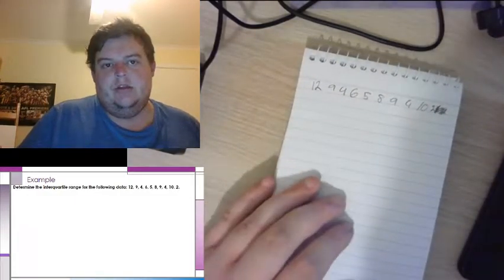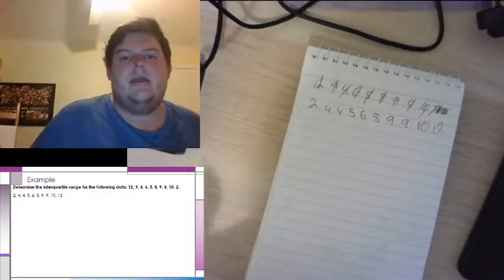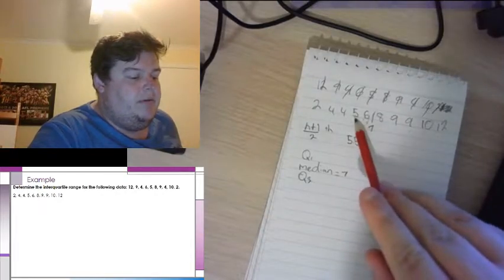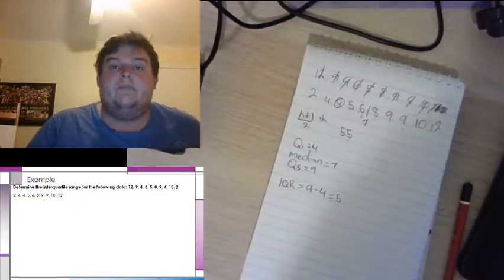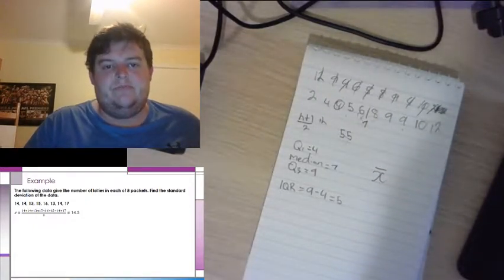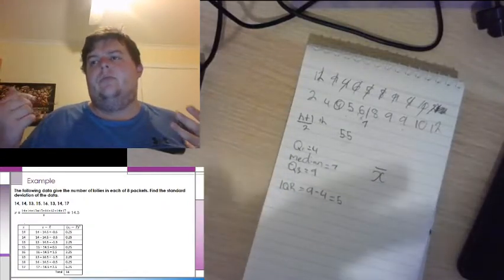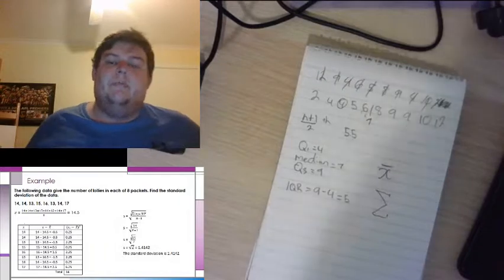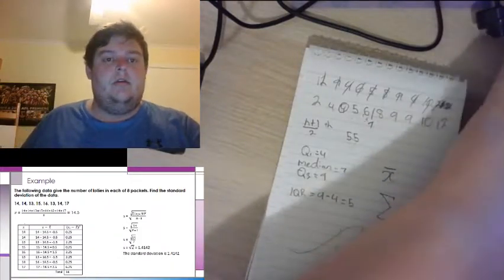Univariate 5 - Median and Standard deviation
Working on finding the median, IQR and explaining standard deviation